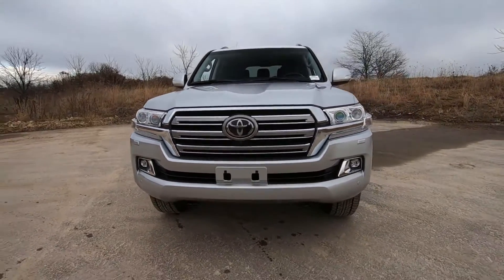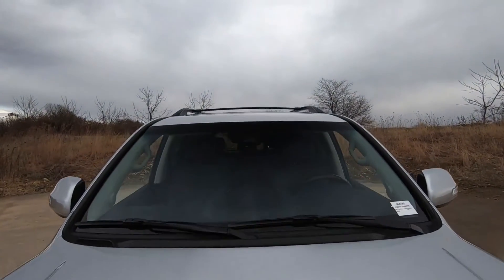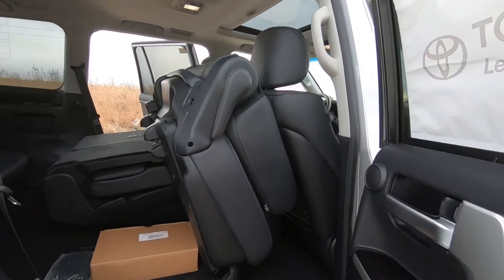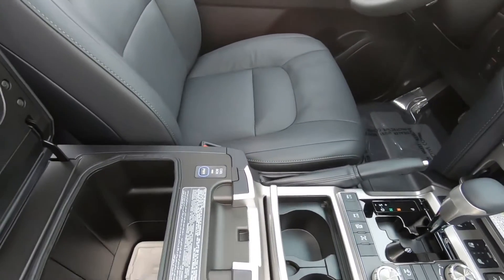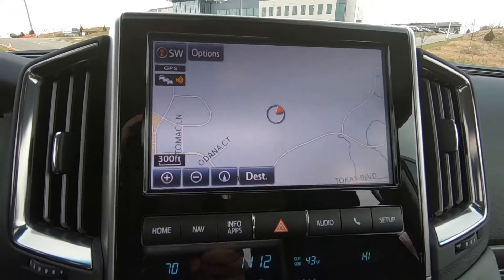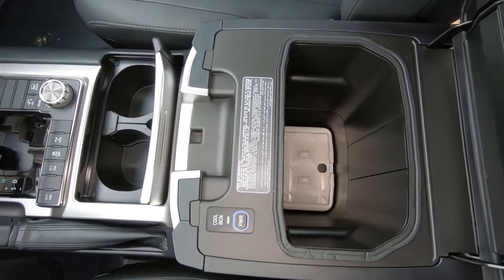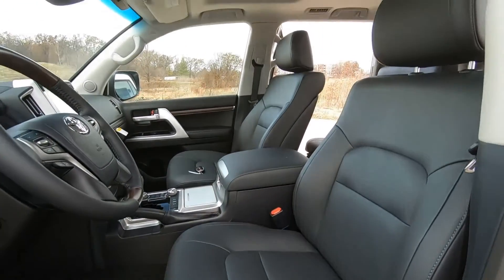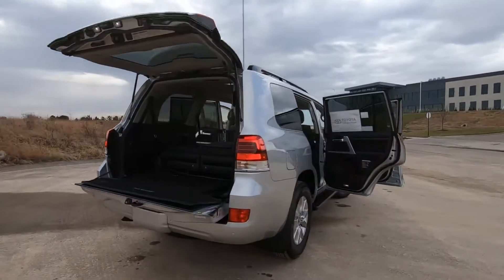2020 Toyota Land Cruiser review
2020 Toyota Land Cruiser review

All 2020 Toyota Land Cruiser SUVs are powered by a 5.7-liter V-8 engine paired with an eight-speed automatic transmission. This setup generates 381 horsepower and 401 lb-ft of torque. Full-time four-wheel drive is standard. With a ride quality that's smooth and well-planted, the Land Cruiser delivers comfortable driving dynamics. Its steering feel is light, however, and there's a fair amount of body roll. Rival SUVs in this price range offer handling that's more rewarding. In spite of its beefy exterior, the Land Cruiser is relatively quick off the line. In our tests, it sprinted from zero to 60 mph in a respectable 6.7 seconds.